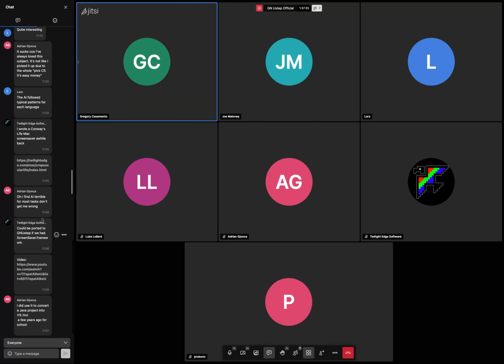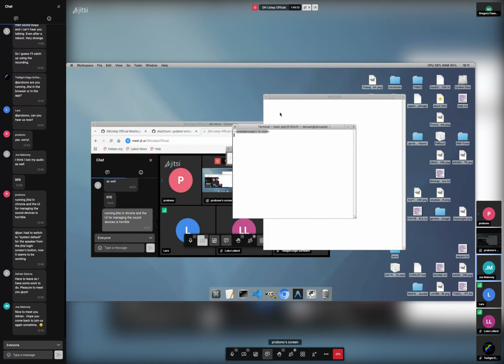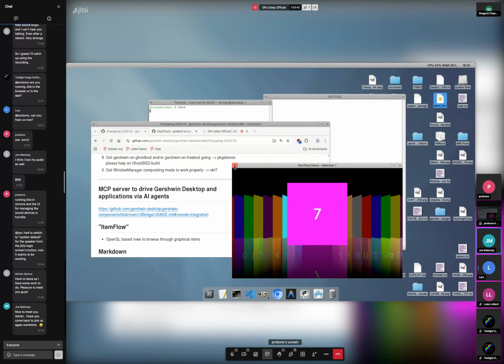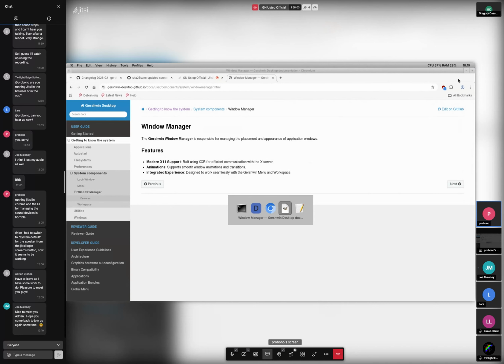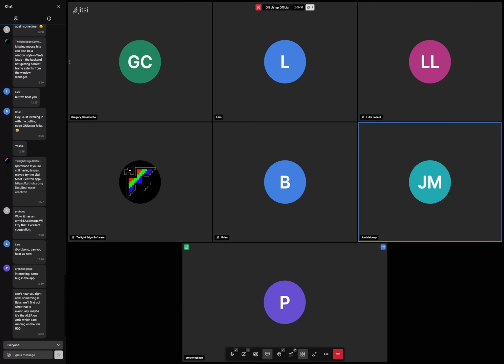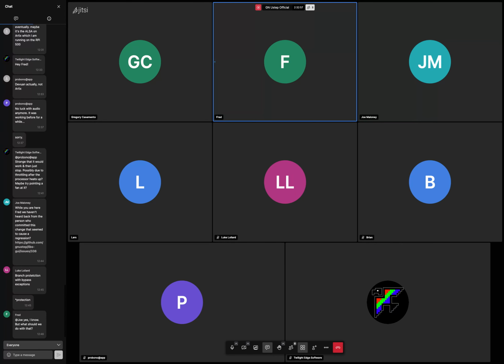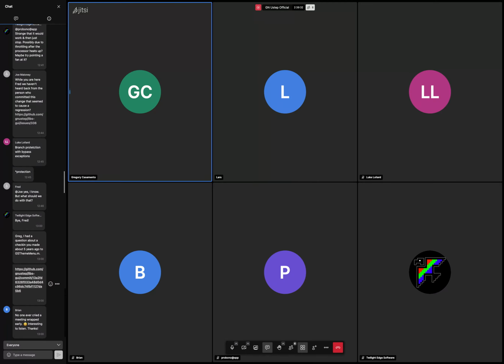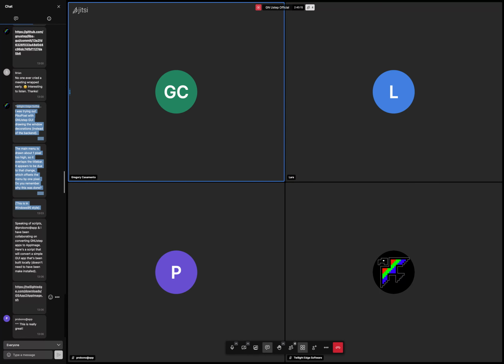GNUstepOfficial 2026 02 14T16 35 38 423Z (Part 2)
This is part two of the GNUstep meeting from Feb 14 2026